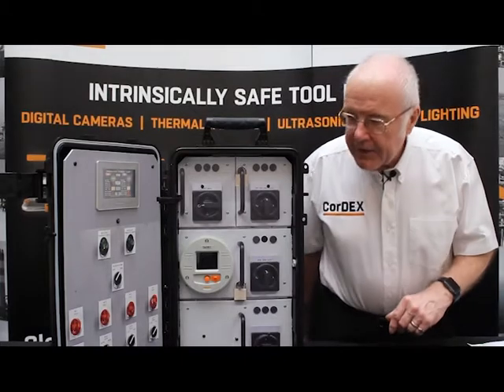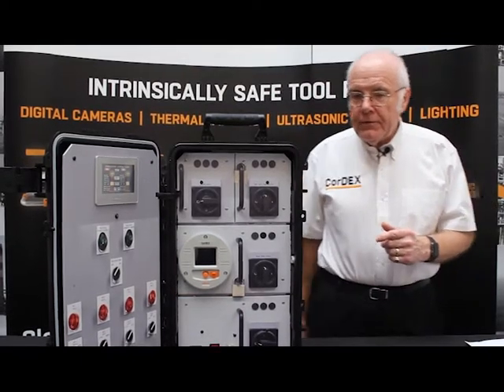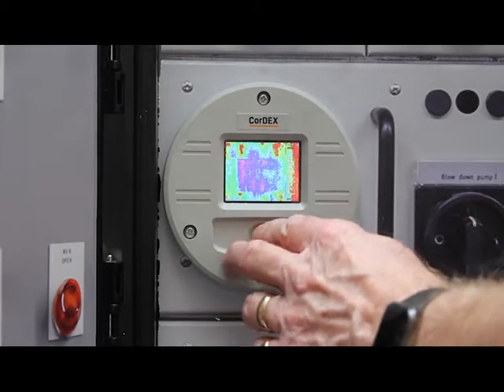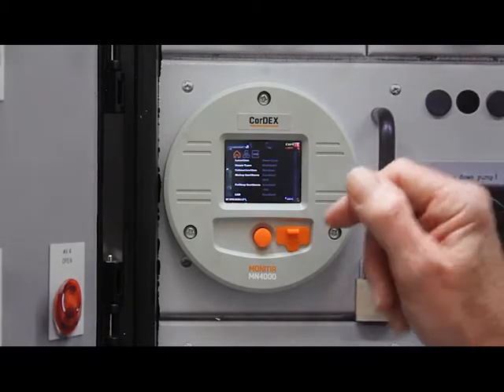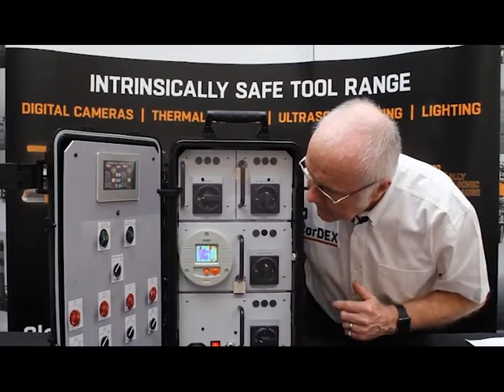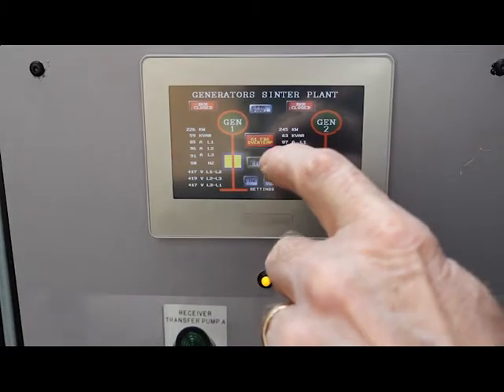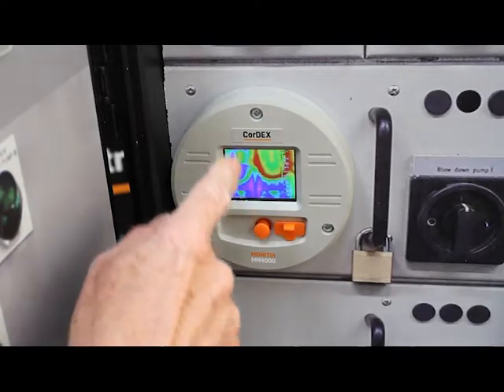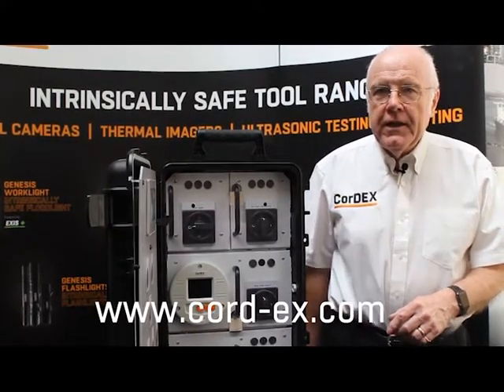MN4000 monitoring electrical equipment